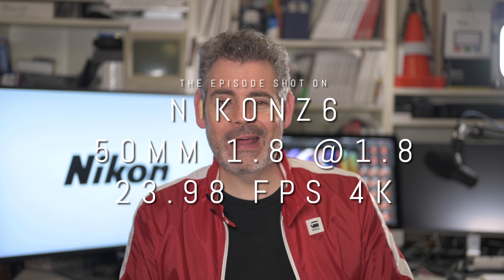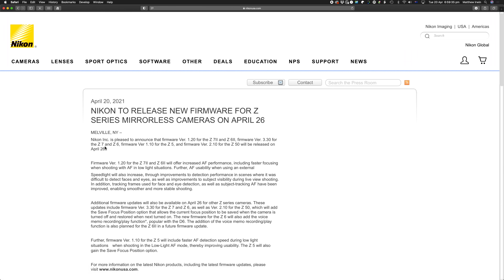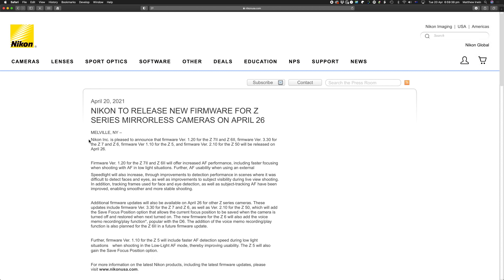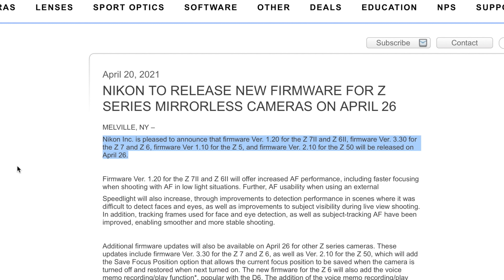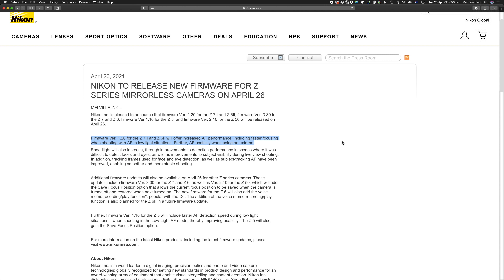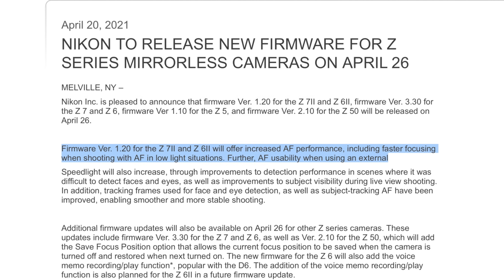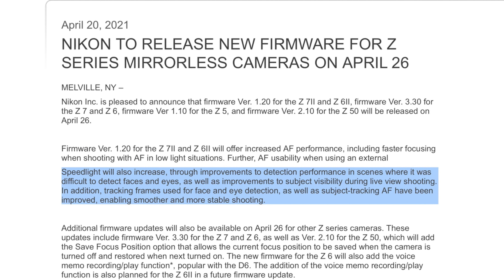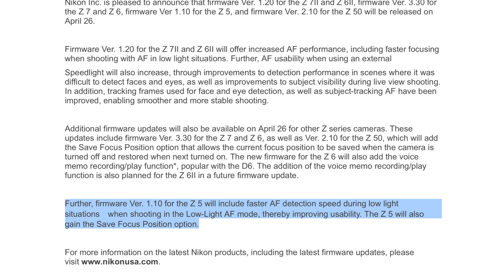NEW Nikon Firmware For ALL Z's Including AF BOOST FOR SOME | Sony 14mm 1.8 (?) | & More | Matt Irwin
A press release from Nikon shares a round of firmware updates are coming for all Z cameras, with a mix of new features, this is a welcome addition to any Z camera owner, knowing new firmware is being applied even to cameras over 2.5 years of age.

Rumoured Sony will release yet another new lens for the e-mount this week.
Along with further rumours from Prograde.

If you are after a Pergear CFexpress Type B card for your cameras you can find them here -  (check compatibility)

Card reader coming very soon.